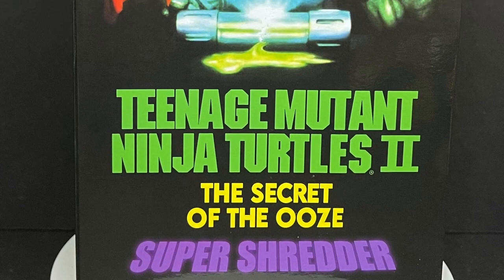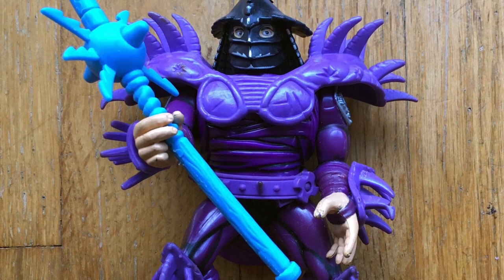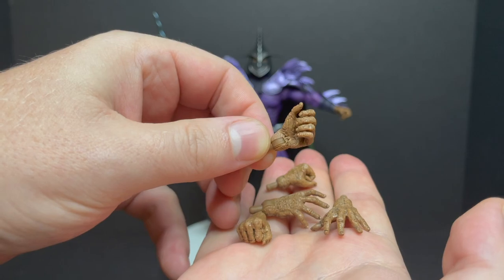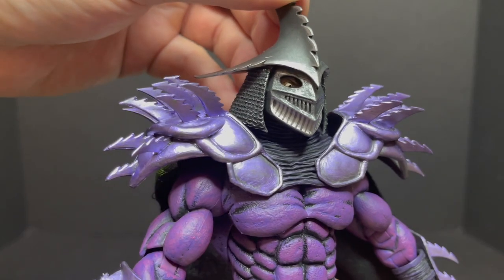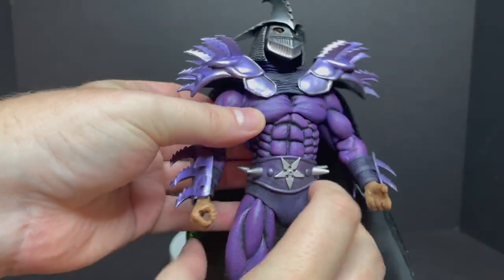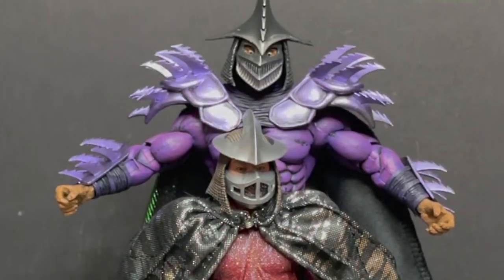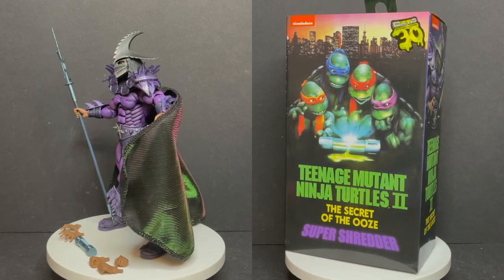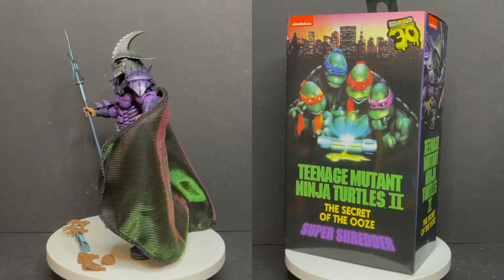2021 “DISCO” SUPER SHREDDER | Walmart Excl TMNT 2 SOTO | NECA Toys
Everything you need to know about the brand new NECA Toys Super Shredder European Tribute Playmates Toy figure!

Order it off Walmart once it becomes available!